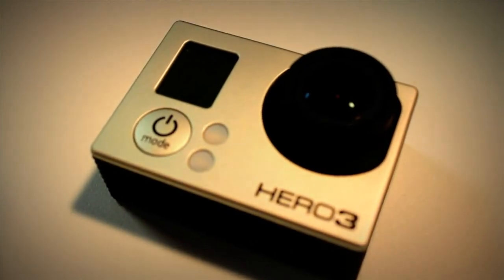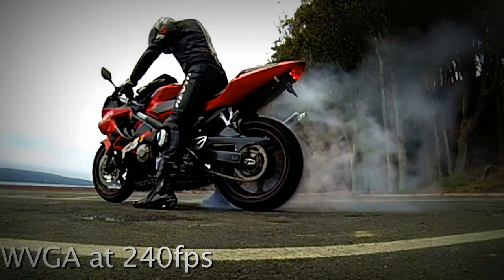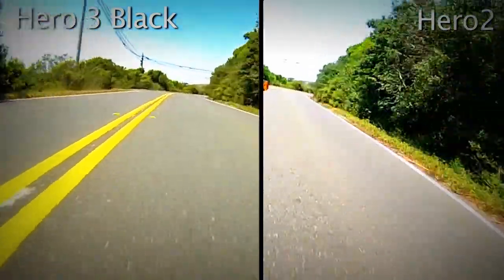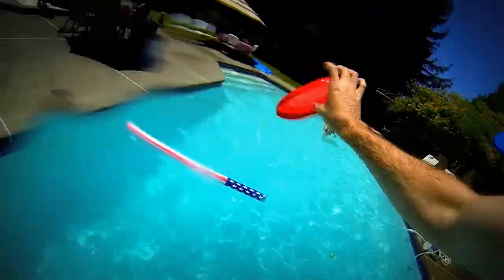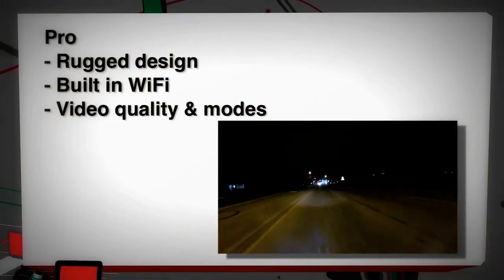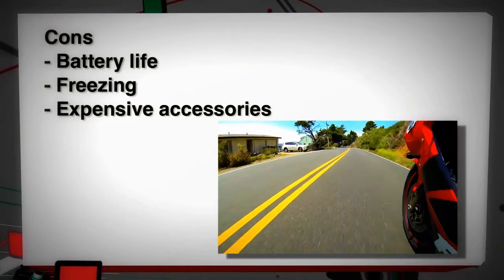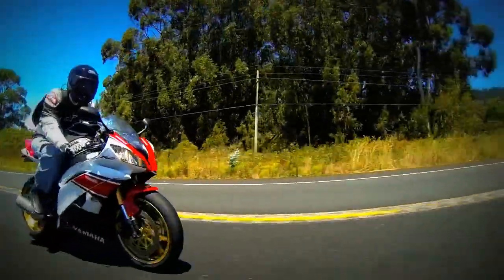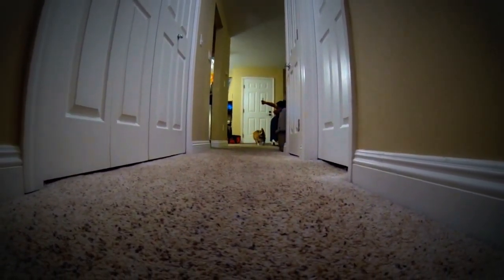gopro hero3 black edition review 2013